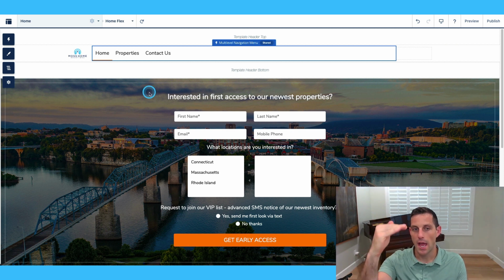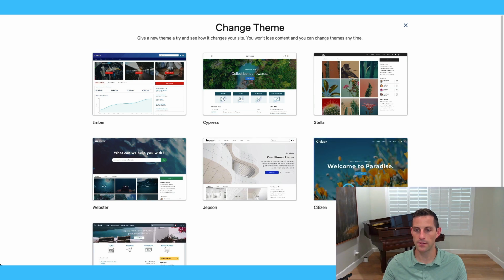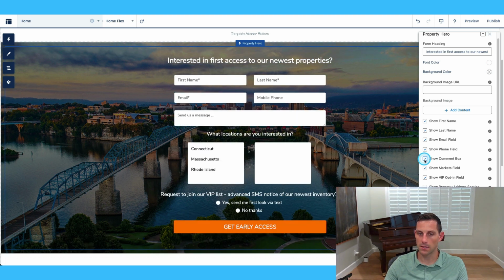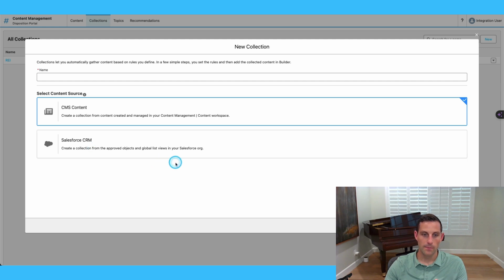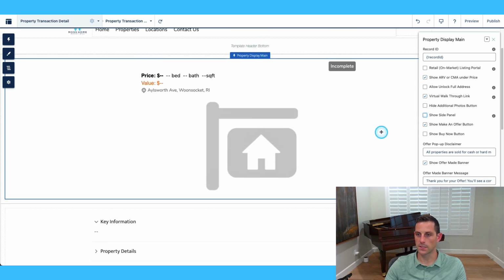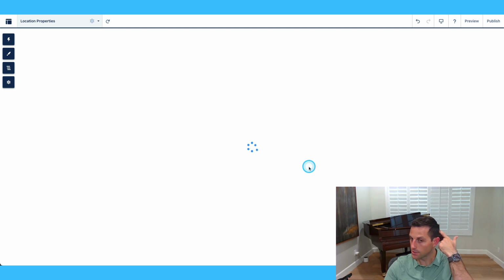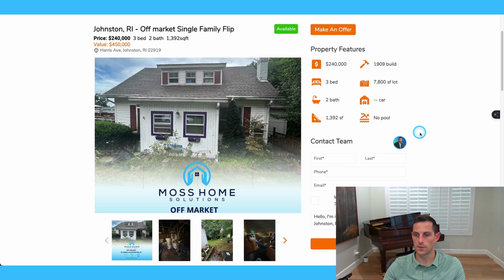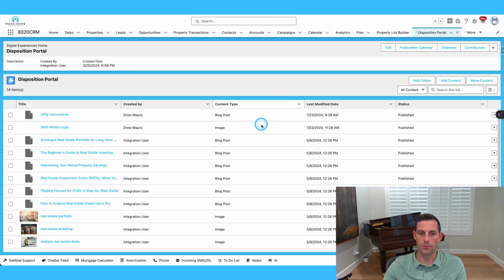Experience Cloud (Disposition) Portals in 8020CRM: Setup and Customization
💻 Join us as we walk you through the powerful features of the 8020CRM Disposition Portal, a fully branded and integrated Salesforce digital experience platform for managing property listings and marketing.

Learn how to:
• Synchronize Salesforce CRM data seamlessly with the portal.
• Customize sites for agents, teams, or locations with flexible branding options.
• Configure Experience Builder settings, themes, and components to fit your needs.
• Optimize listing pages with dynamic filters, property details, and actionable features.
• Leverage CMS tools for managing blog posts, articles, and content collections.

This in-depth tutorial ensures you're empowered to make the most of your Disposition Portal for streamlined workflows and enhanced marketing efforts. Whether you're part of the 8020 family or considering joining, this guide has everything you need to get started!